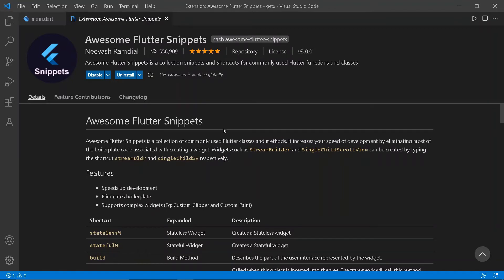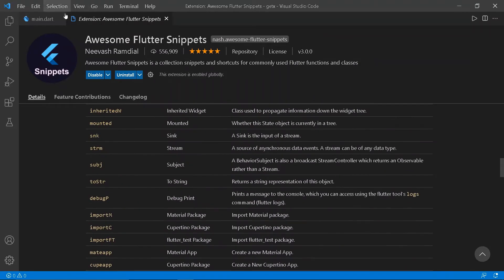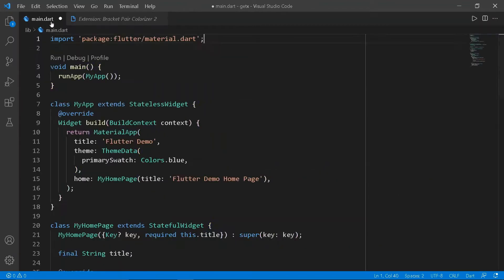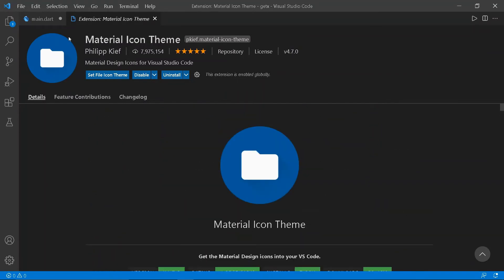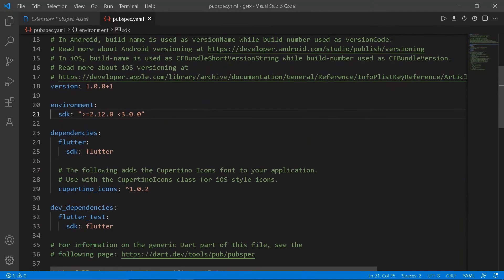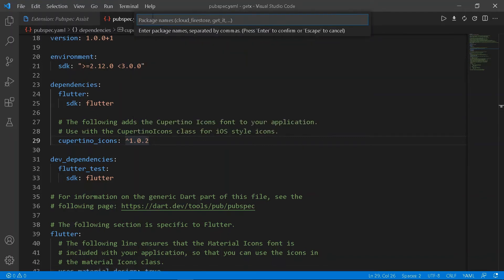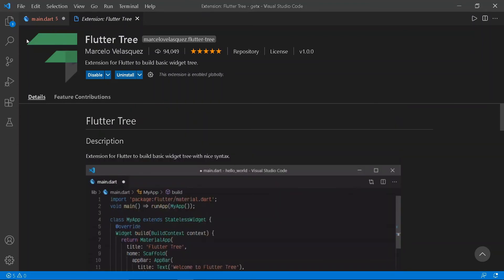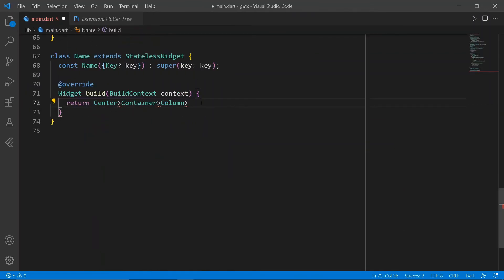5 MUST ADD VSCODE EXTENSIONS FOR FLUTTER DEVELOPMENT || JOOKATE'S FLUTTER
In this video, we are going to see the must have VScode extensions which can make your flutter development easier.

00:00 | Awesome Flutter Snippets
00:40 | Bracket Pair Colorizer 2
01:04 | Material Icon Theme
01:29 | Pubspec Assist
02:18 | Flutter Tree